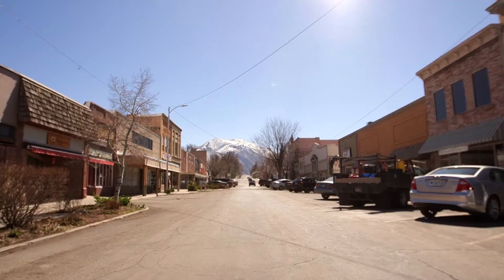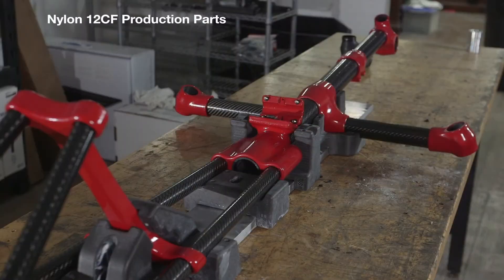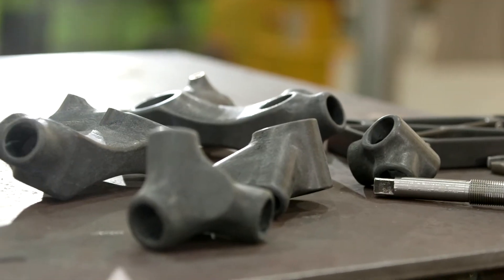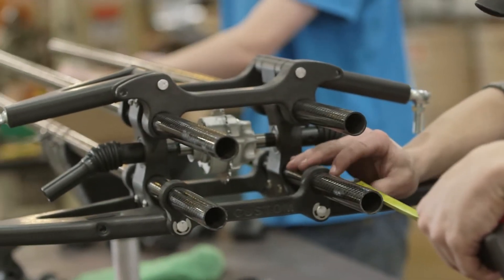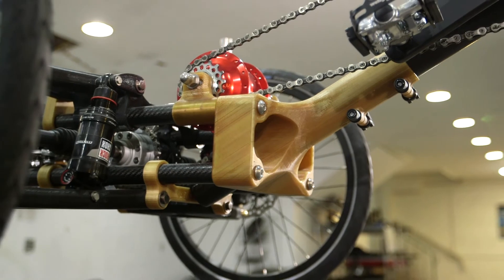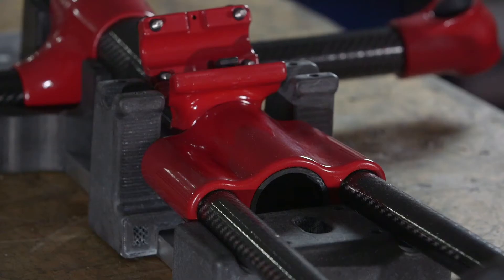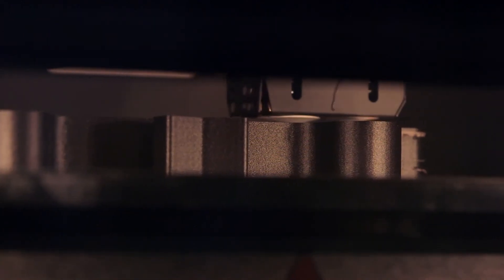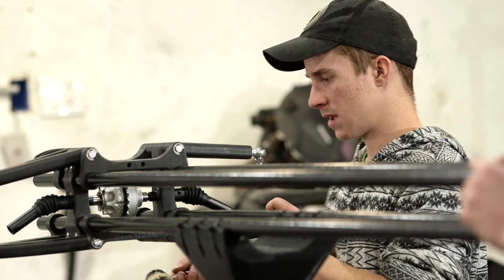Utah Trikes uses FDM Nylon 12CF from Stratasys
Utah Trikes rolls out cost-effective customization with FDM Nylon 12CF from Stratasys